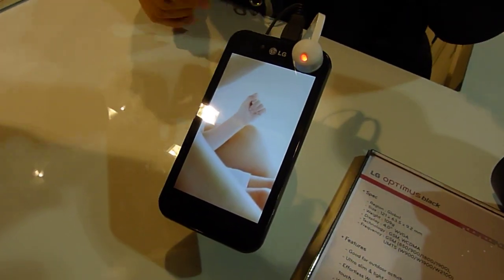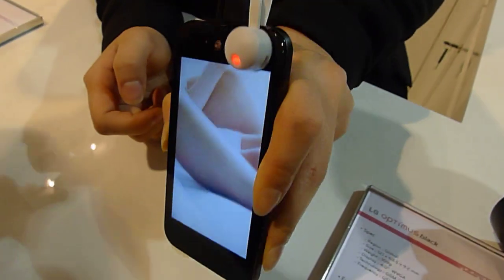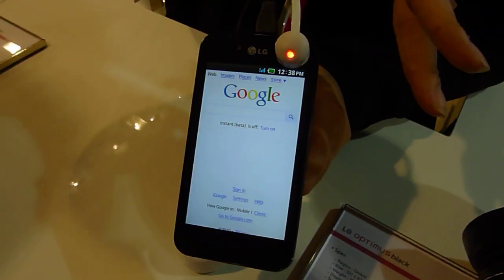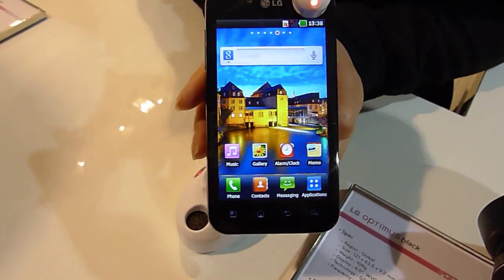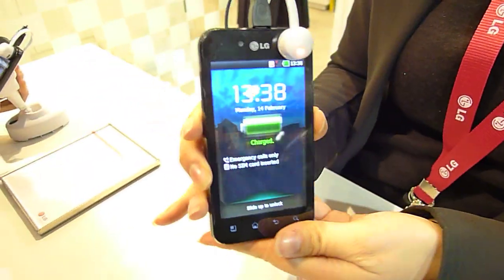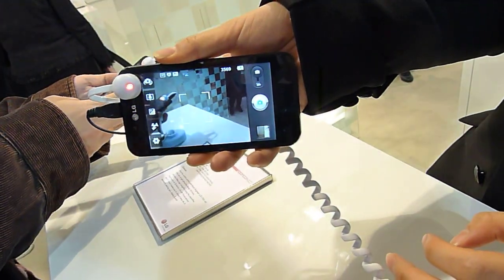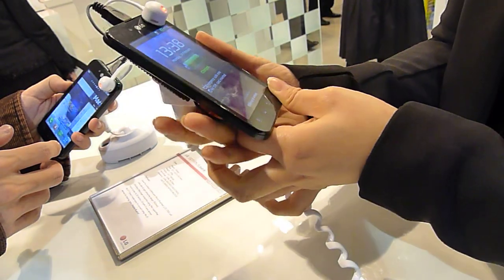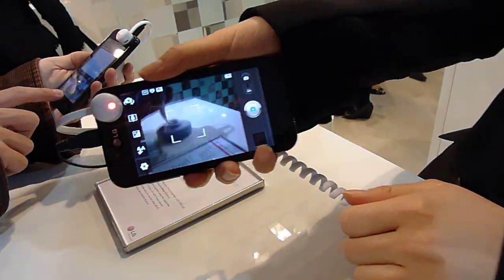MWC2011 LG Optimus Black Gesture ringhk.com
MWC2011 LG Optimus Black Gesture ringhk.vom